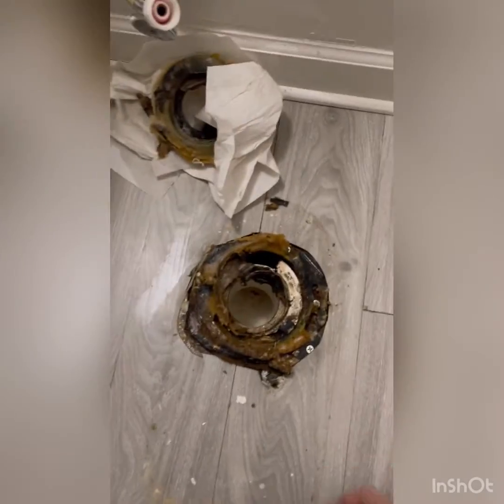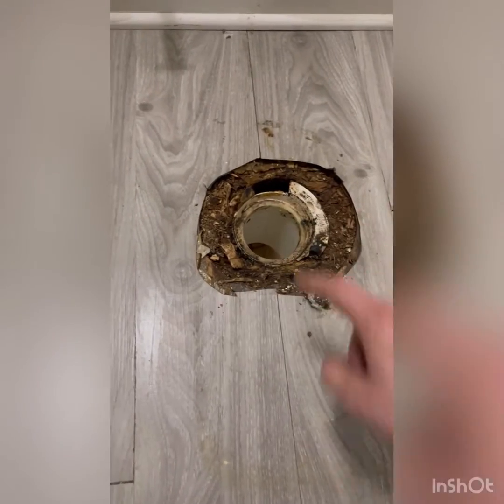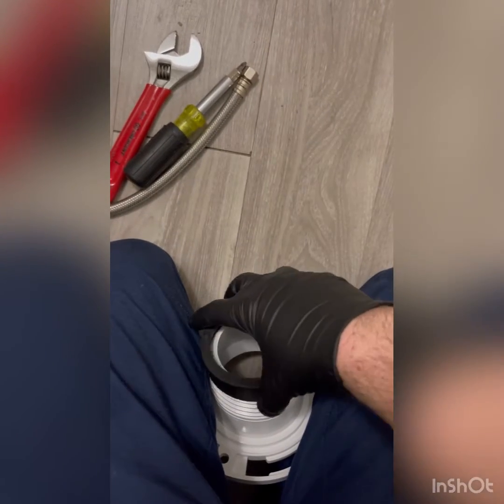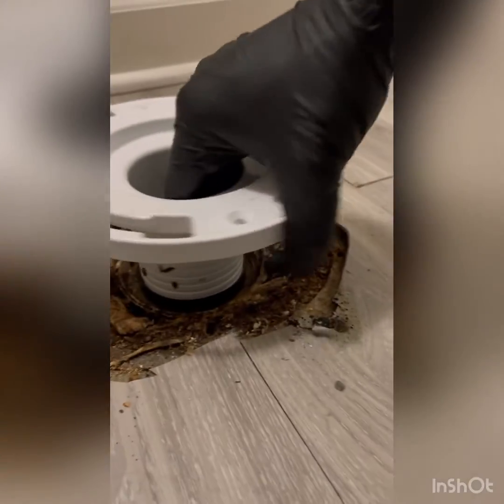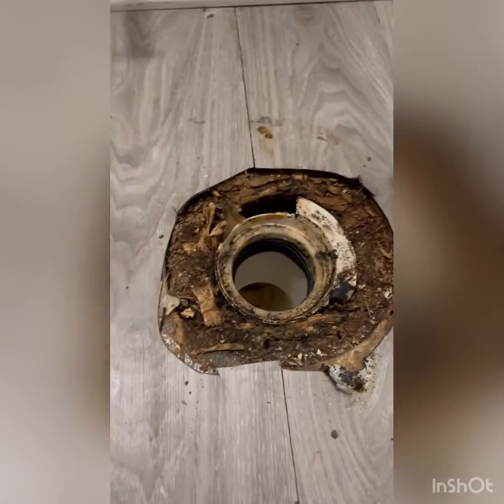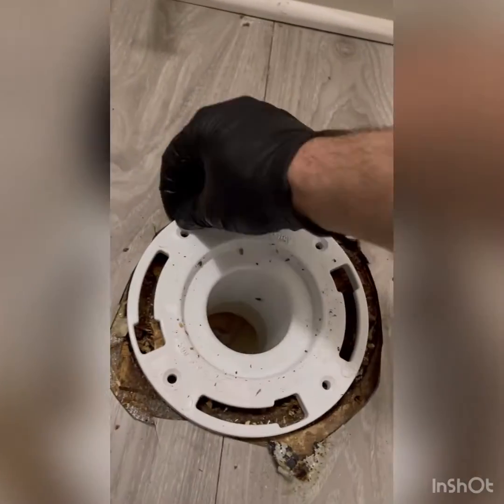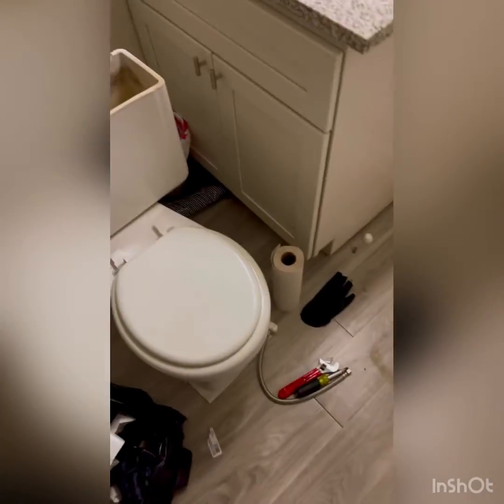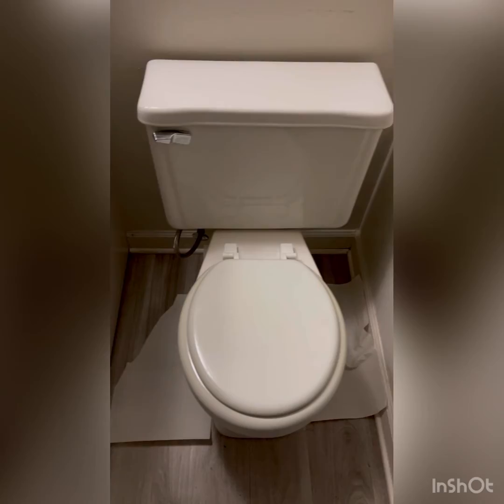How to install a toilet repair flange!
Had a very slow leak below and no one could find the problem and upstairs there was no signs or any leaks. So we opened the ceiling and found the problem to be a bad repair and so this will show you how to solve a toilet flange problem.